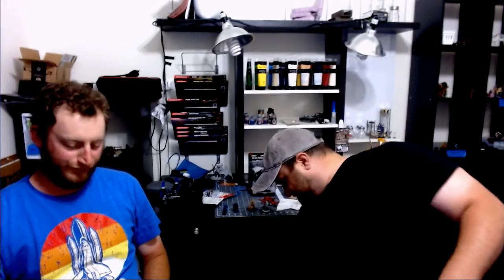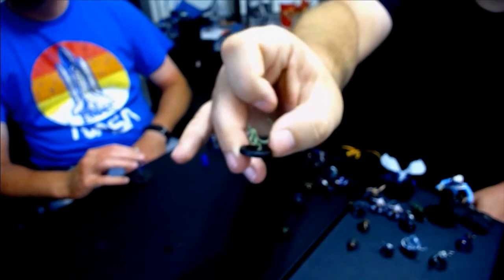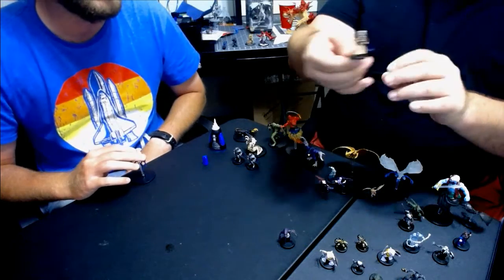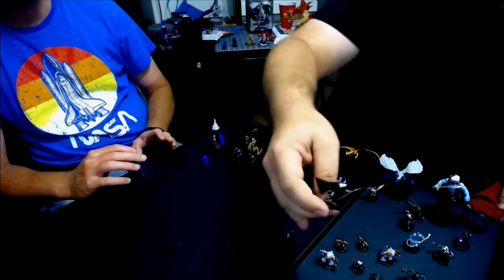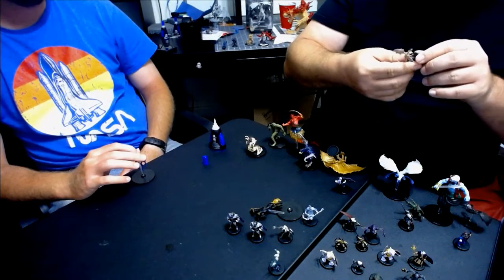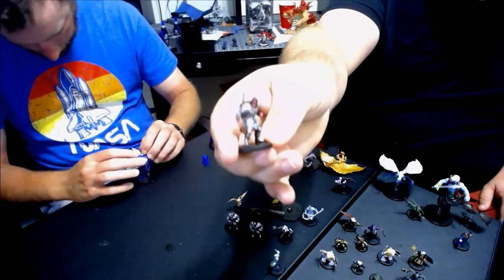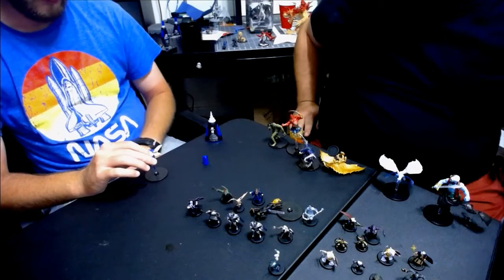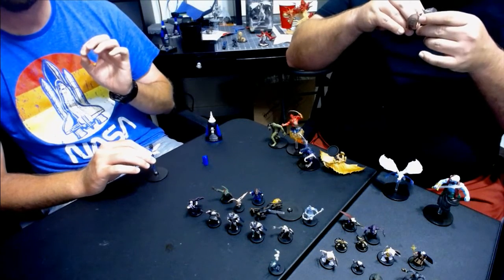BTS Unboxing Episode 2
New arrivals at THE KEEP!!!